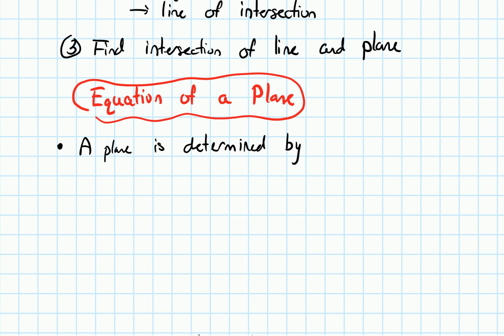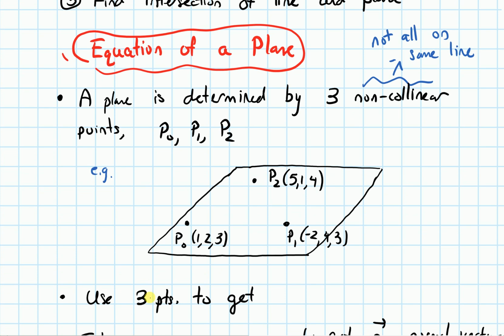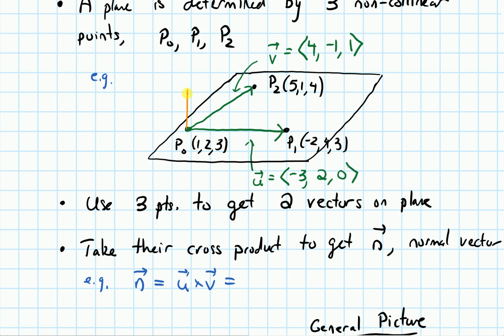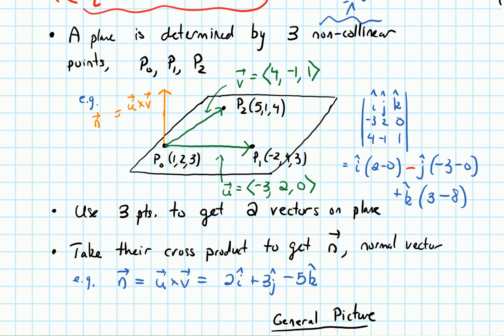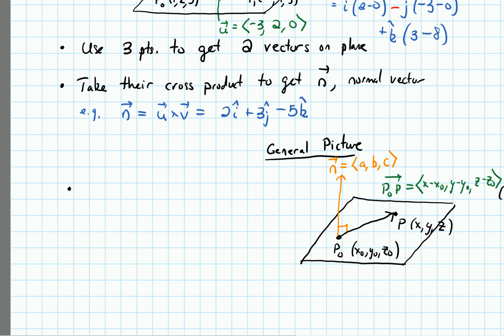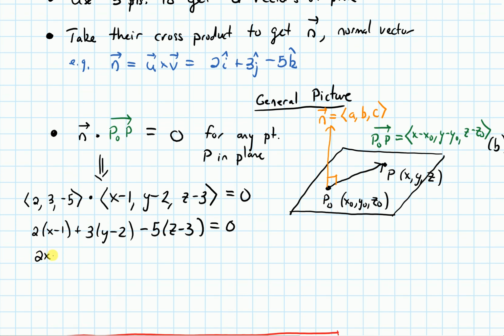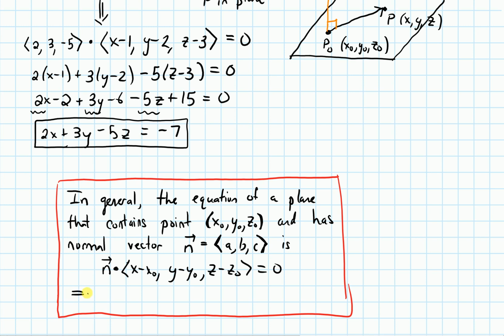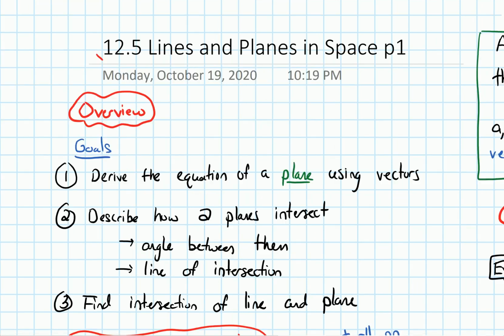12.5 Lines and Planes in Space--Equation of a Plane (Video 2)